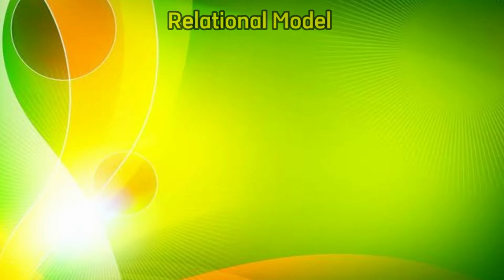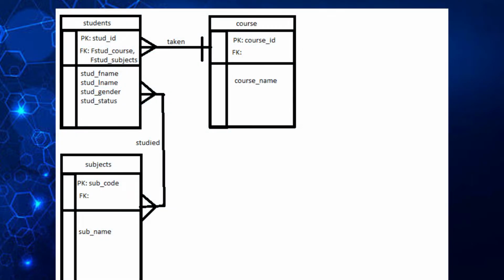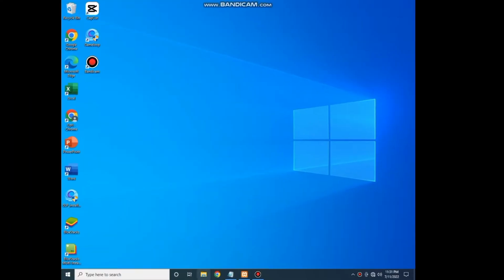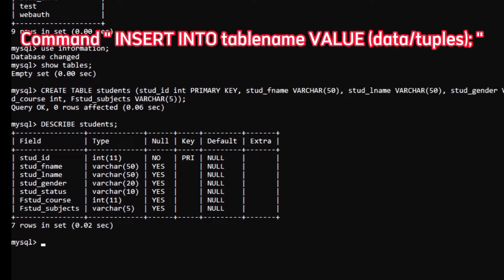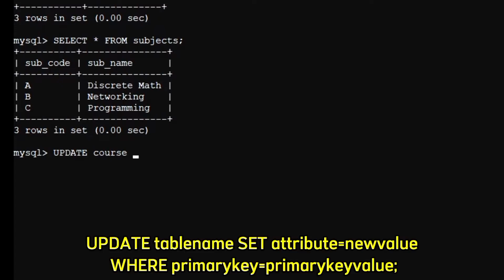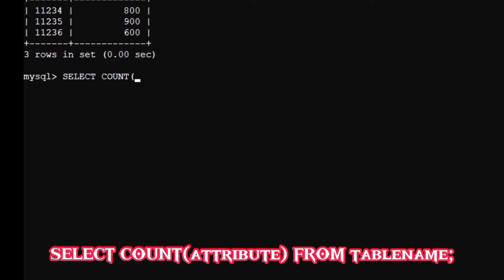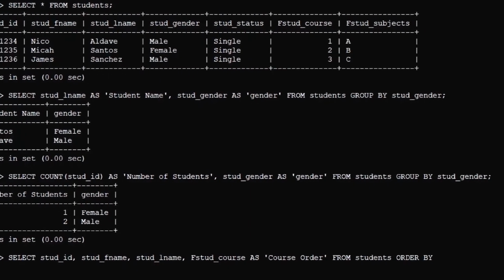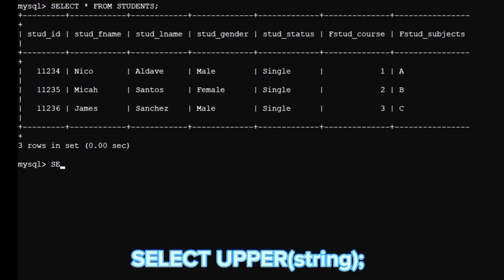Constructing a Database